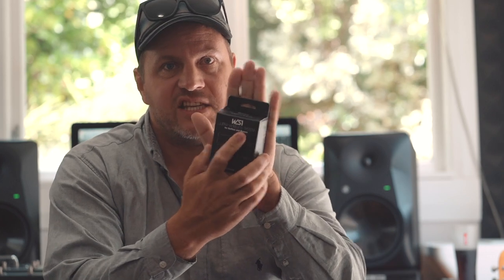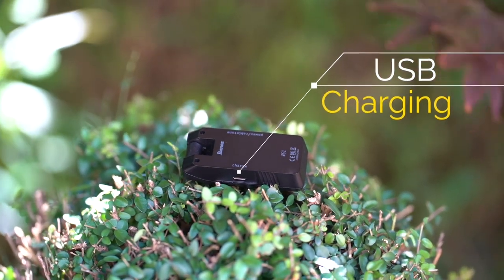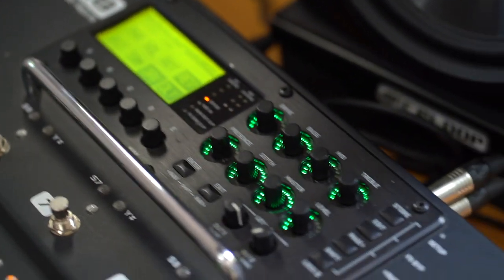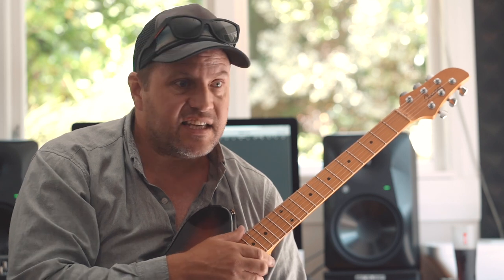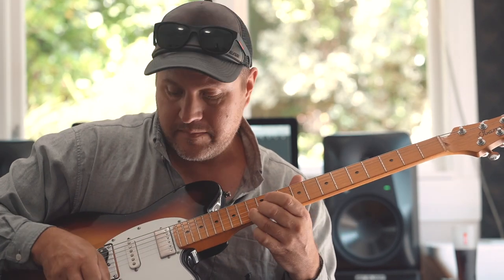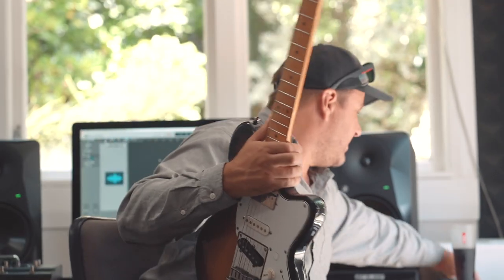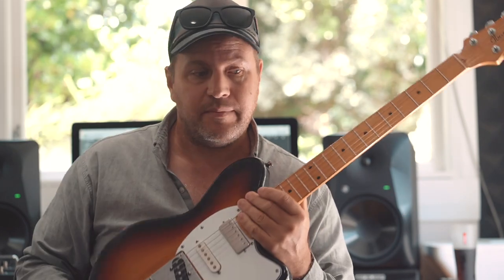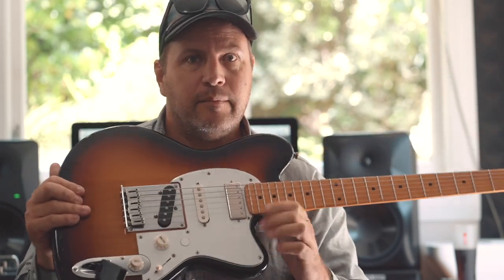Ibanez WS1 Wireless system for guitar & bass - first look, demo/review.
Hi All,

So, it's been a while since I uploaded a video. I've been busy getting our house ready to sell. It's now sold so will be moving to a new place and have a new studio, which is exciting. thanks to those who've stuck with me. More videos coming soon, including lessons, performances, music industry stuff etc. Cheers Nick

ReUploaded due to the first video being under exposed.

Nick Granville proudly uses Ibanez Guitars and Elixir Strings.

about Nick Granville:

Guitarist, session musician, educator and composer Nick Granville has worked with artists as diverse as Chris De Burgh, Ronan Keating, Delta Goodrem, Steve Smith, Mike Stern, Joey Defrancesco, Eric Marienthal, Kurt Elling and with the band on New Zealand's "Dancing with the Stars". Nick leads his own groups that play regularly including at the major jazz festivals in NZ and he is a founding member of the Wellington Jazz Orchestra. He has released five CD's as a band leader and has played on many records, film scores, TV programs and radio. He has taught and taken workshops at the New Zealand School of Music, Goodtime Music Academy, Musicworks stores, Christchurch Jazz school (CPIT), Otago University, Auckland University and at jazz festivals all around NZ. Nick has performed around the world and recorded in the best recording studios (including Capitol recording studio A in Los Angeles). He hold a masters degree with first class honours in jazz performance from the University of Auckland.